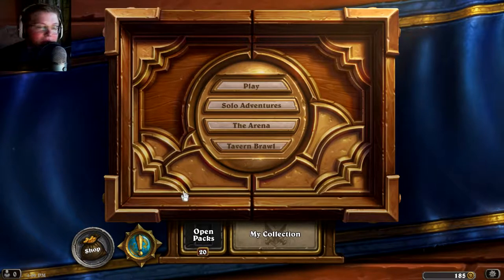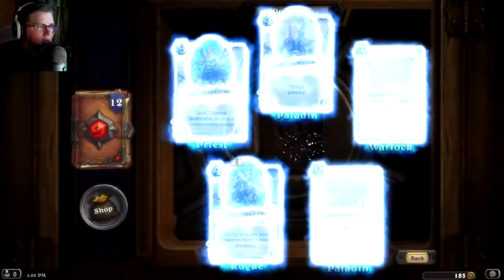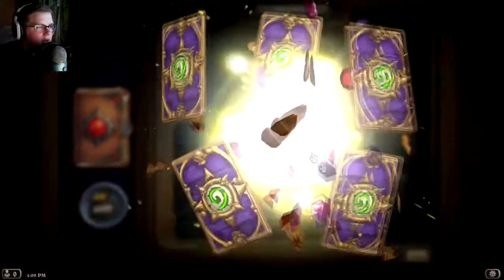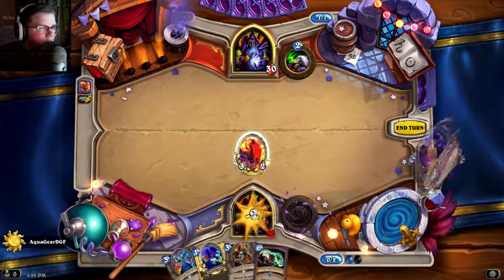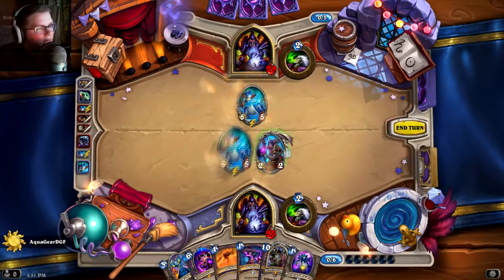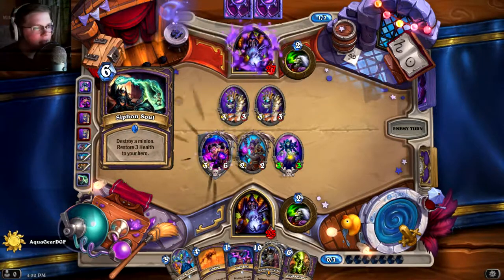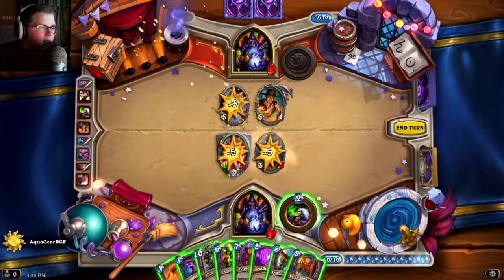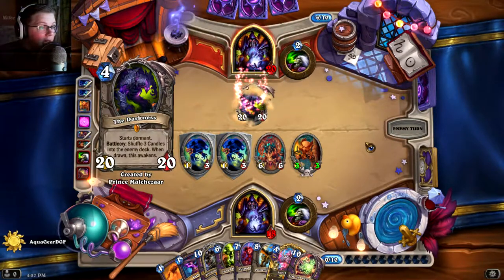Rin the First Disciple - AZARI FINISH (Hearthstone)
Hello everybody, AquaGear here! In today's video we open Rin, and try her out in a Warlock deck!

Links!

Q&A!

- Chrono Cross